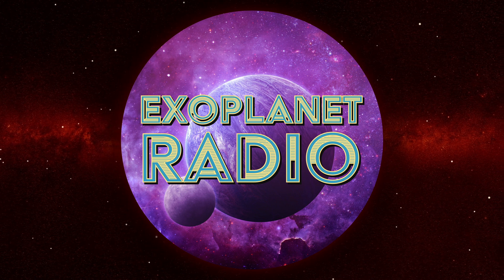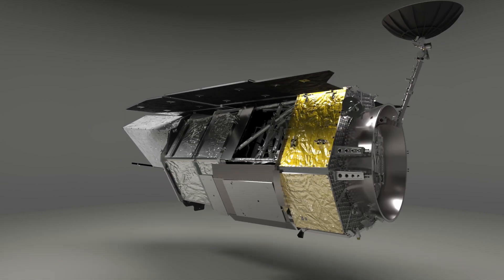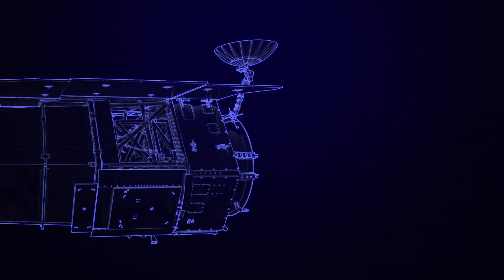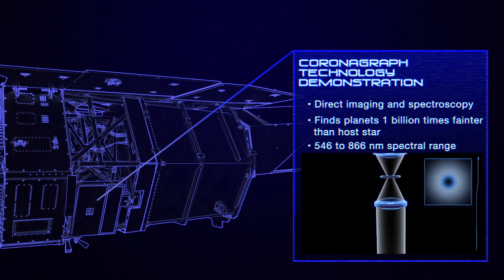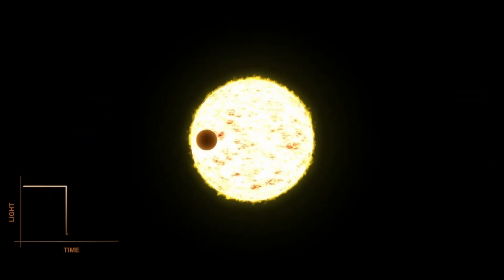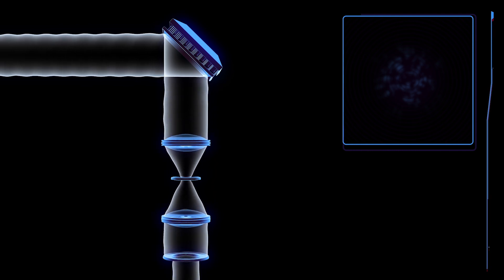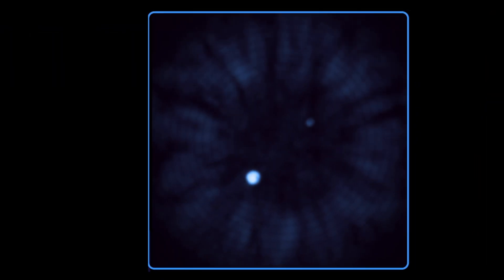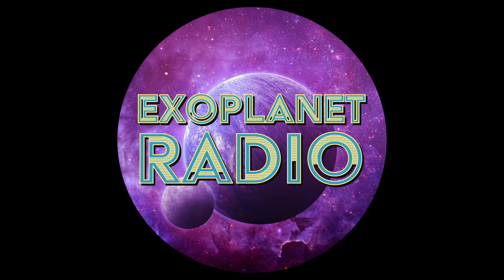The Roman Space Telescope will Revolutionize our Understanding of Exoplanets | Exoplanet Radio ep 27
The next big milestone in our study of exoplanets is  a telescope that can see beyond the limits of our eyes, beyond the boundaries of our solar system, beyond the frontiers of our knowledge. A telescope that can reveal the secrets of the stars and the mysteries of the planets. A telescope that can take us closer to finding another home in the cosmos. That telescope is the Nancy Grace Roman Space Telescope, a NASA observatory that is scheduled to launch in May 2027 and explore a wide range of astronomical phenomena, including exoplanets.